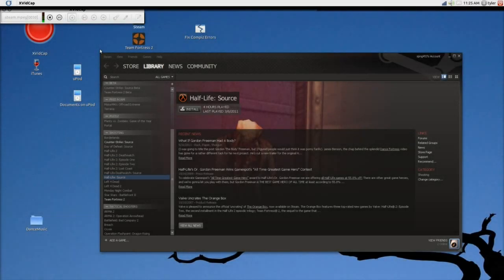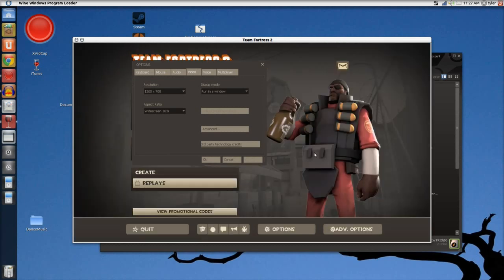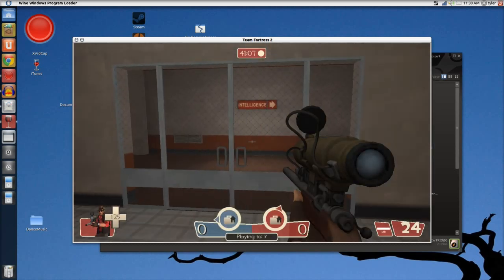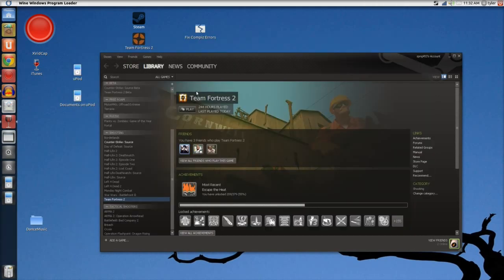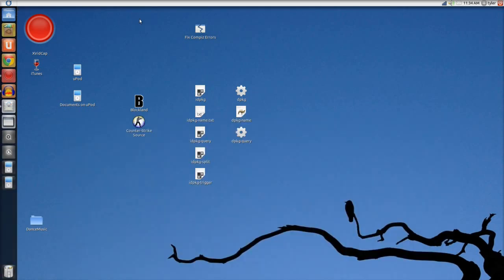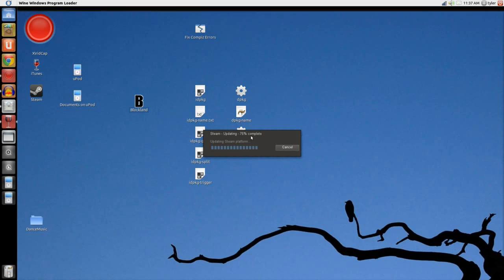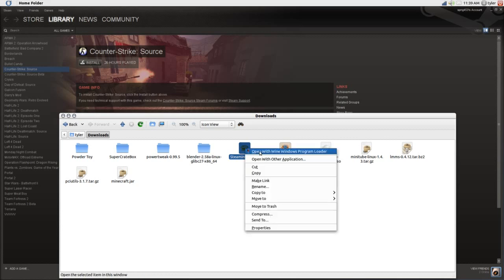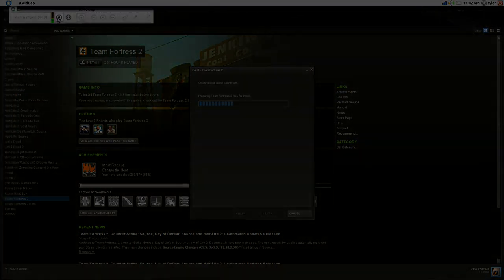How to Install Steam Through Wine (really, really old video, warning)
This is just a short (15 min, lol) tutorial on how to install Steam in Ubuntu Linux through Wine. I'd rather be detailed than quick.